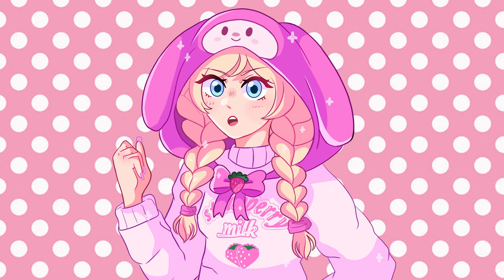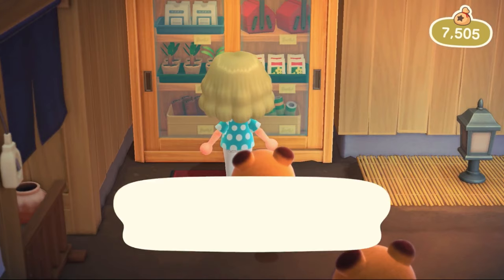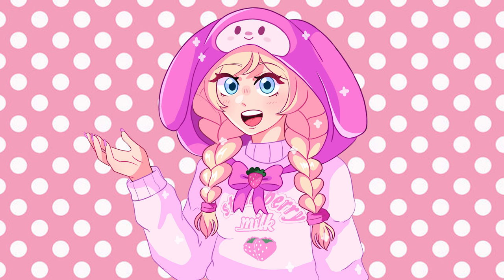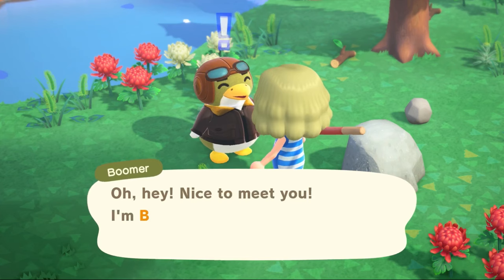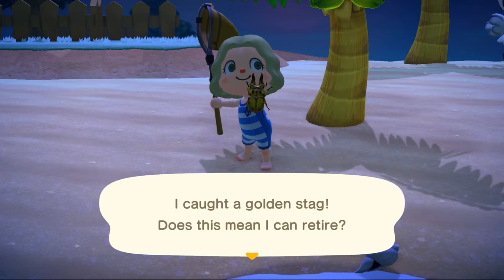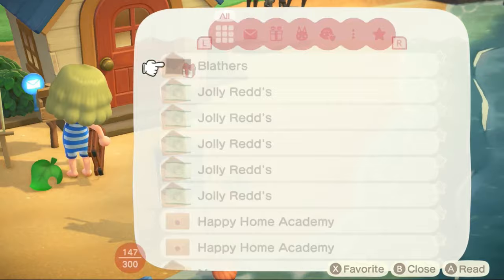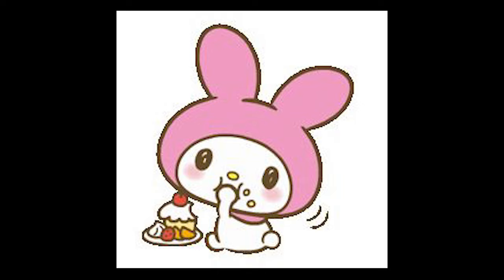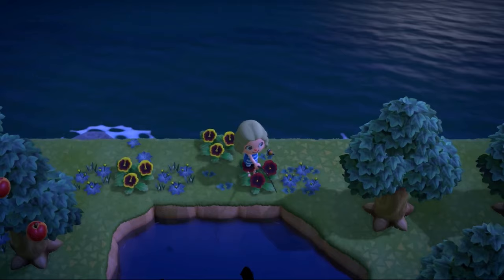Can I 100% Complete the Animal Crossing Museum?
literally the wildest ride i've ever experienced in animal crossing